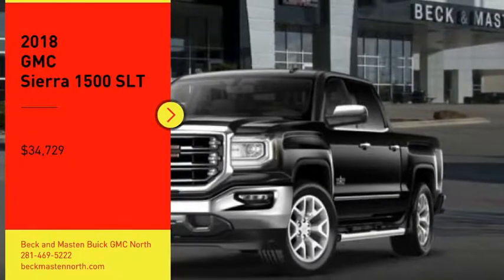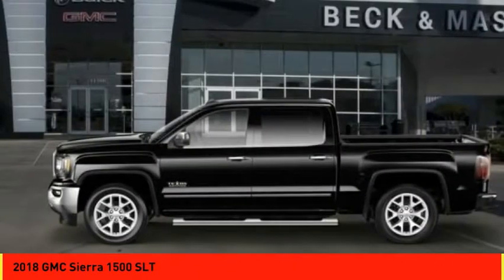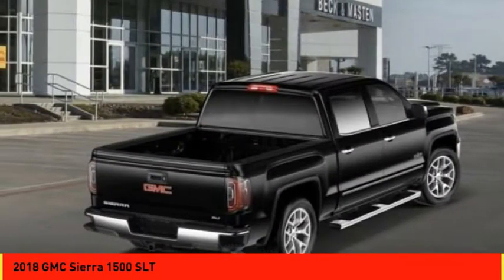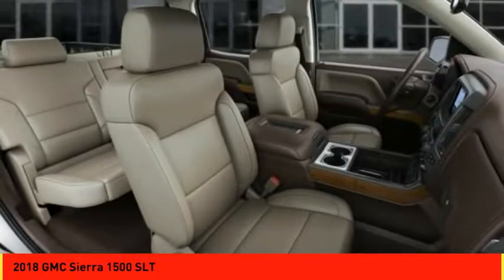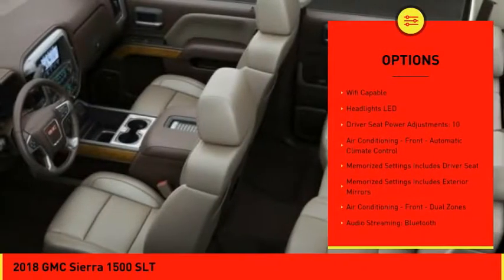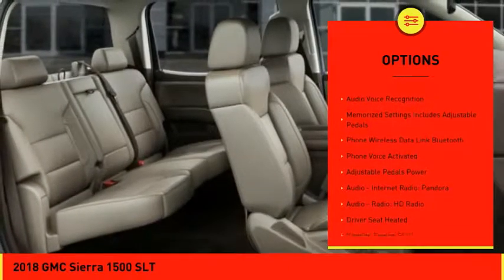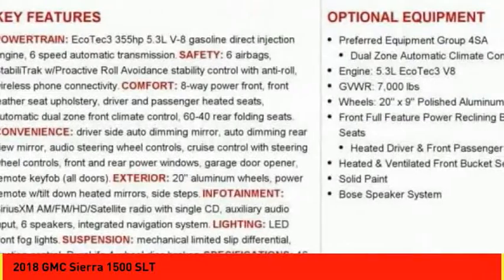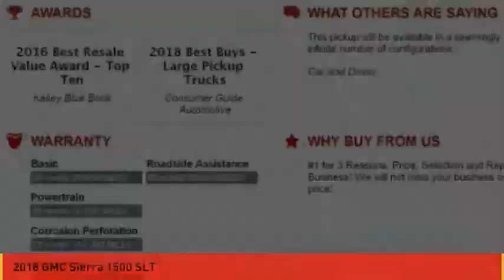2018 GMC Sierra 1500 Houston TX G536040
2018 GMC Sierra 1500 SLT

This Onyx Black 2018 GMC Sierra 1500 SLT might be just the crew cab for you.  It has a 5.3 liter 8 Cylinder engine.  We've got it for $34,729.  The exterior is a charming onyx black.